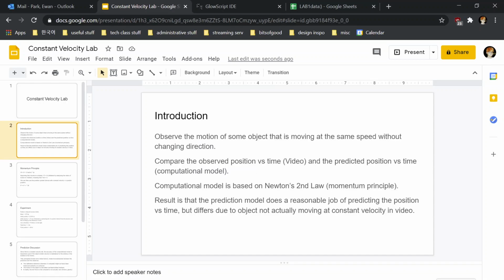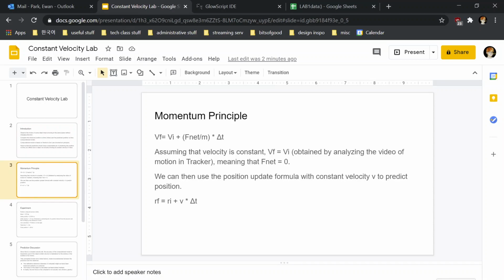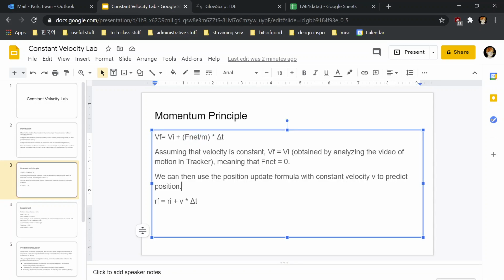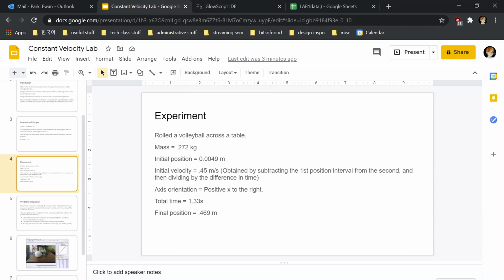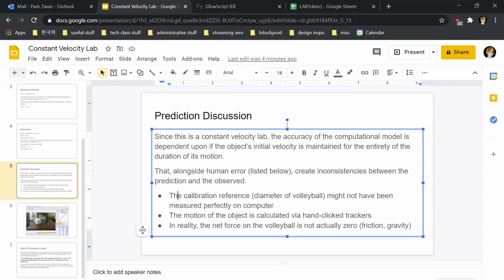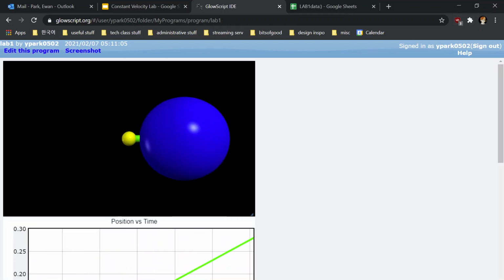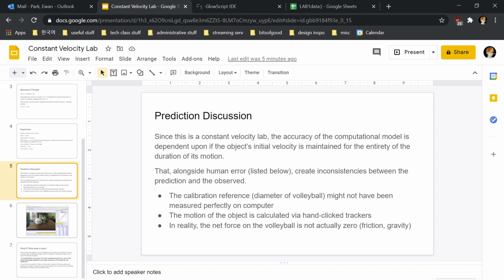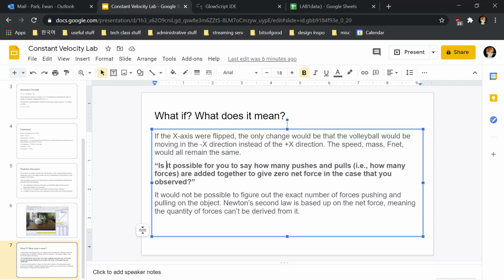GT Physics 1 Lab 1 Ewan Park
physics is cool